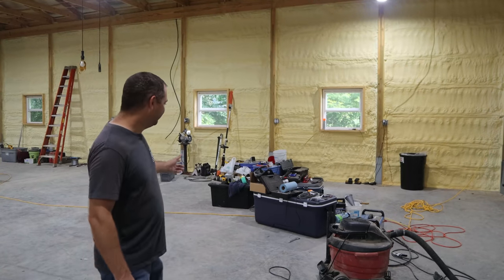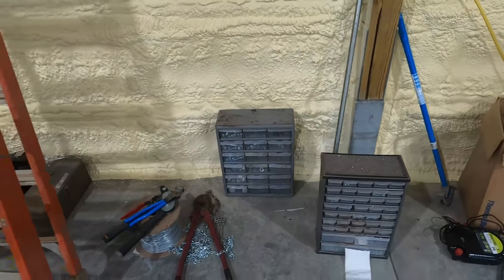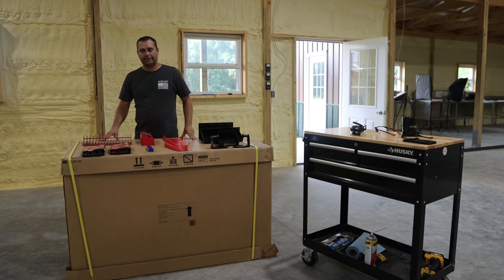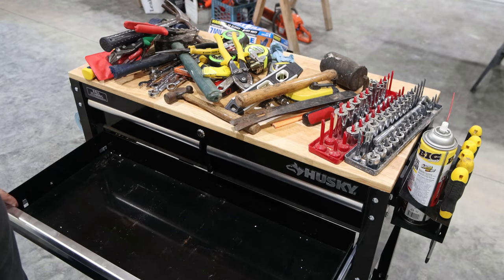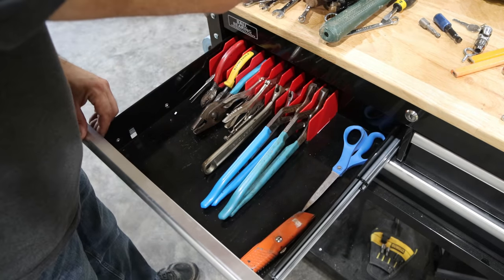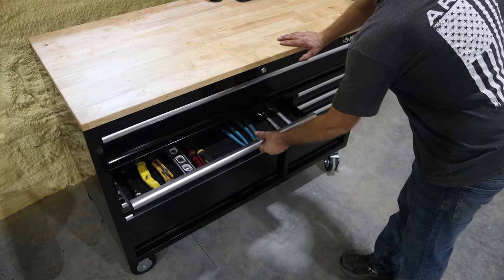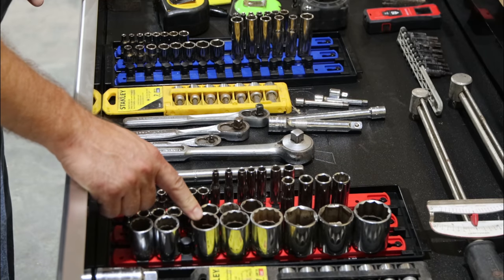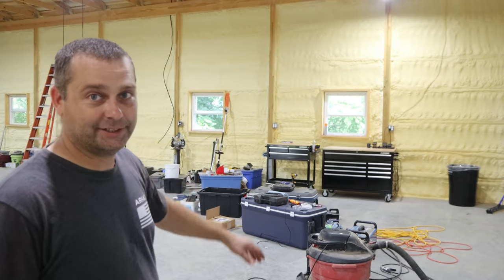Organizating the new workshop New Toolbox, Shelving, and Tool Organization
Today I am finally going to get the new work shop organized.  All my tools are strung through out pole barn and hard to find.  So I have a new toolbox store my tools.  And I got toolbox organizers for wrenches, pliers, and sockets to keep the toolbox nice and neat.  Then we have some new shelving to assemble, and I will use them to store everything else.  The garage will be less cluttered after today.

Magnetic Toolbox Trays
Ernst Plier Pro Organizer
Olsa Tools Hex Bit Organizer
Ernst 16 Wrench Organizer
Ernst Socket Boss Multi drive Socket Organizer
Ernst Socket Rail organizer
Hansen socket tray set
Bucket Boss Small Parts Organizer
Bucket Boss - Bucket Lid Organizer
HyperLite 21000 Lumen High Bay Light

Our Amazon Shop full of great Homesteading items: